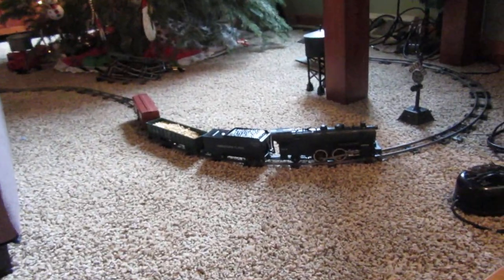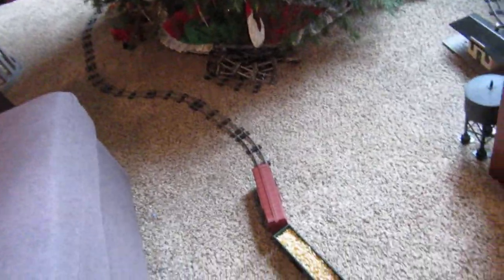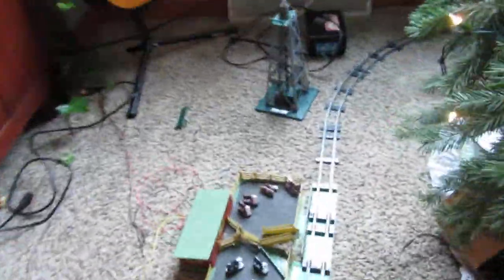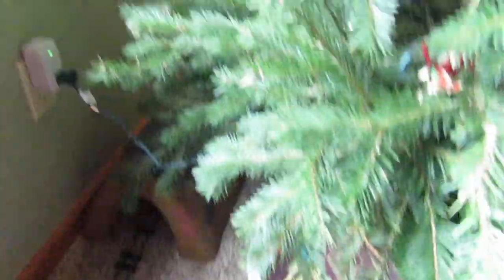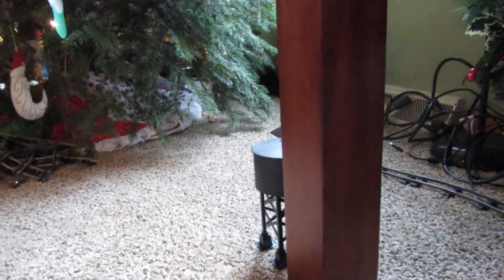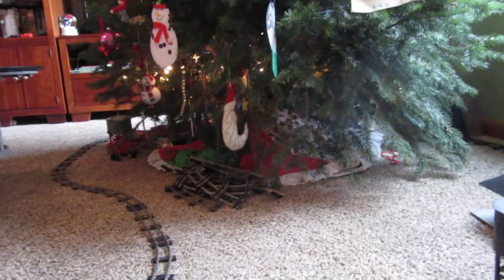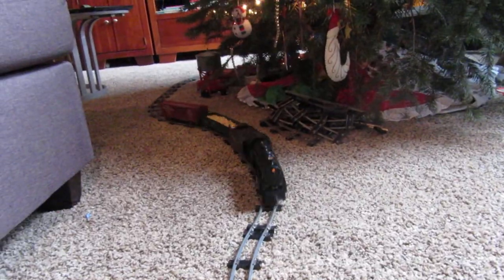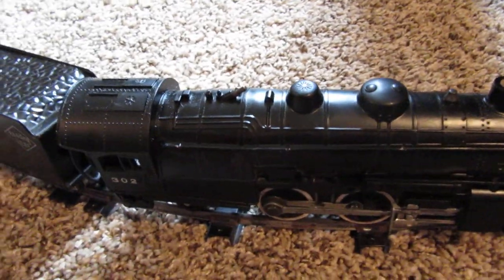American Flyer 302 in action - Restored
This is a train from 1952/1953 (American Flyer 302) and the engine was just just refurbished.  It belonged to my great-grandfather and it's finally working!  I hope you enjoy the video.